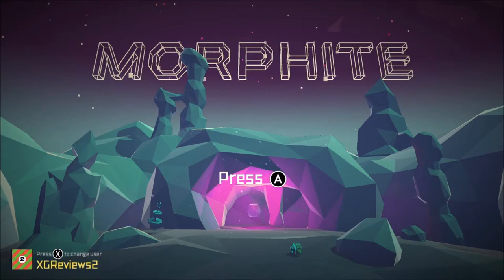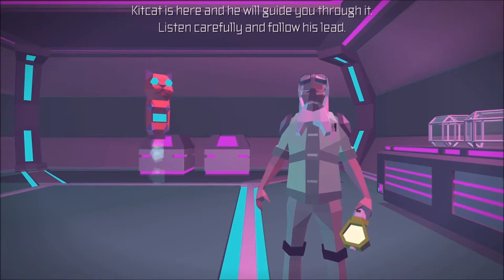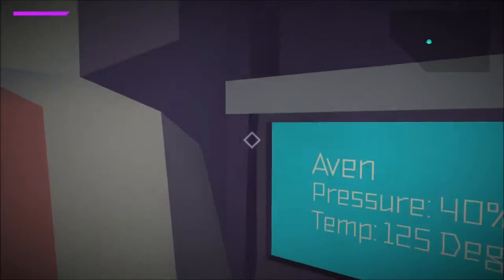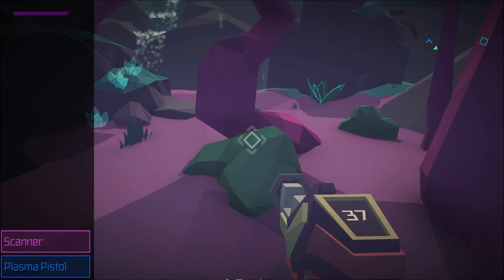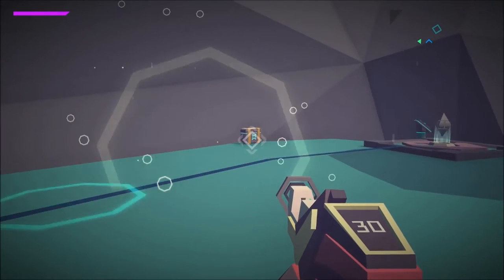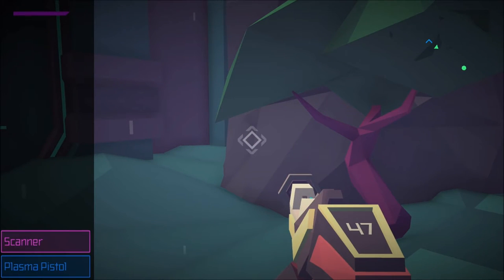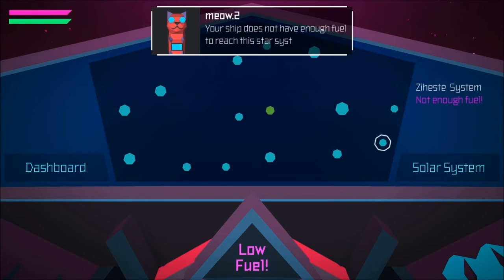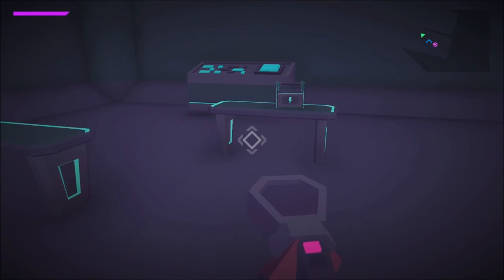Morphite - Xbox One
Morphite was developed by: Cresent Moon Games, We're Five Games and Blowfish Studios, it was published by Blowfish Studios and is due for release on 20th September 2017 available from the Xbox Store, priced at: £11.99/$14.99/€14.99.